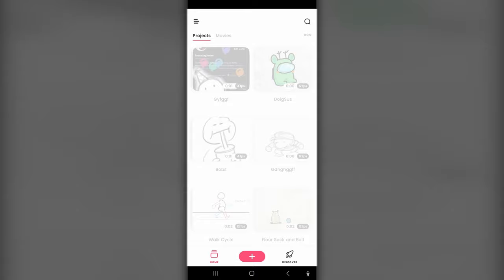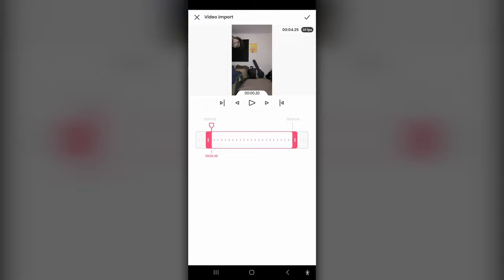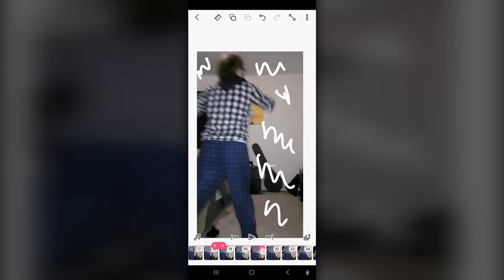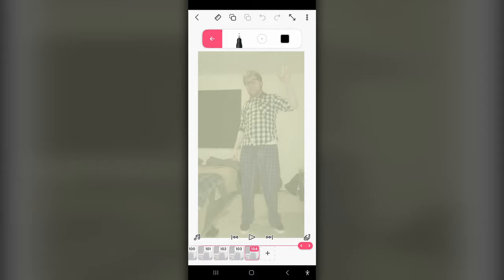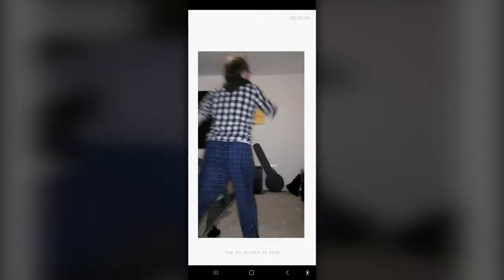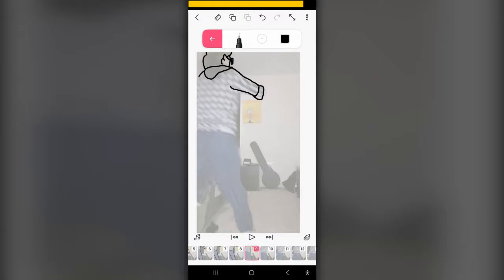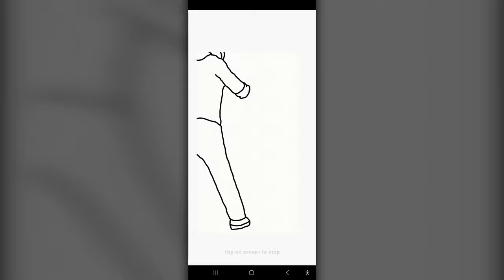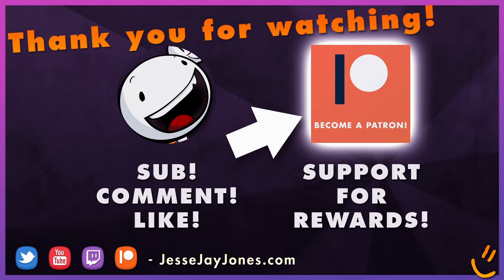How To Make A Cartoon Using Video - FlipaClip Tutorial for Beginners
►Here's the pencil I am using to draw

Do you ever wish you could just film yourself acting out your scene to learn how to animate it? Well now you can!!

By the end of this tutorial, you will learn how to import video footage (either recorded by you or downloaded from somewhere), and animate over the top of it! I will also give tips and tricks for beginners on how you can animate faster, so you can create more cartoons for your YouTube channel!

Jesse J. Jones may be compensated in exchange for featured placement of certain sponsored products and services, or your clicking on links posted on this channel. You will be supporting the channel at no cost to you. Thank you for your help! :)